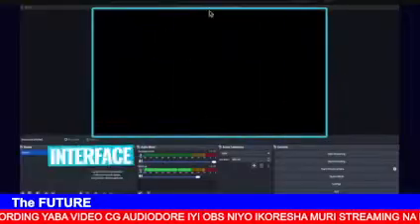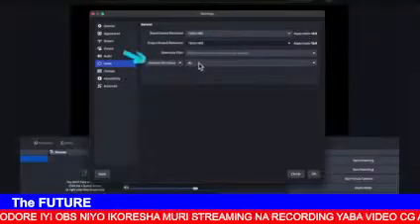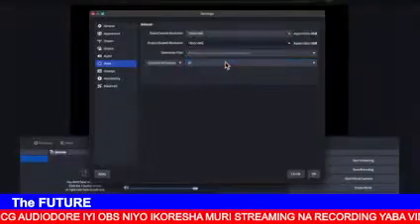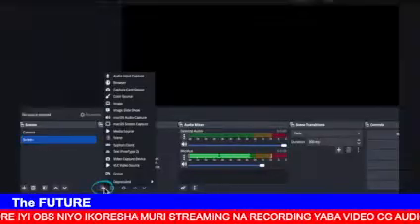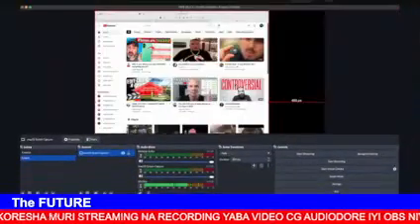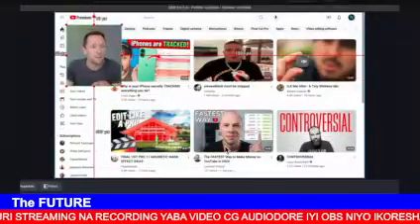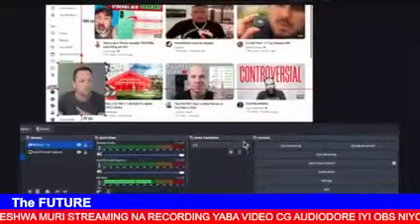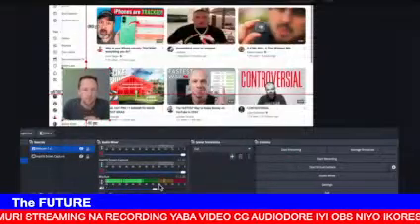OBS Tutorial for Beginners (2026) SOFTWARE IKORESHWA MUGUKORA LIVE STREAMING , GUKORA VIDEO & AUDIO